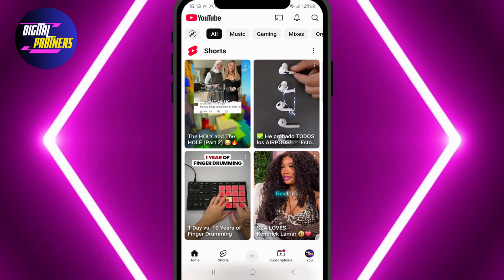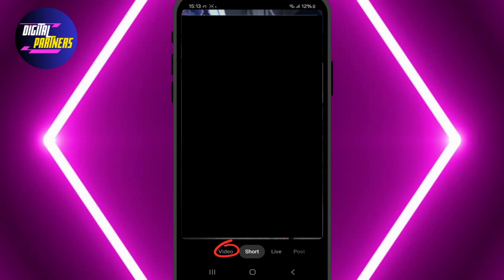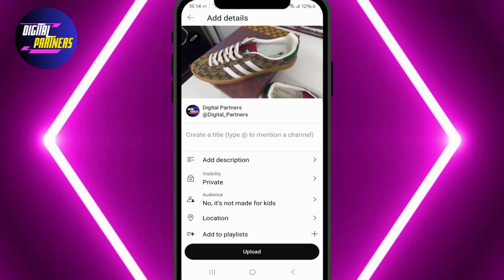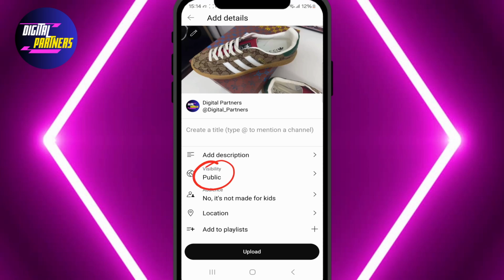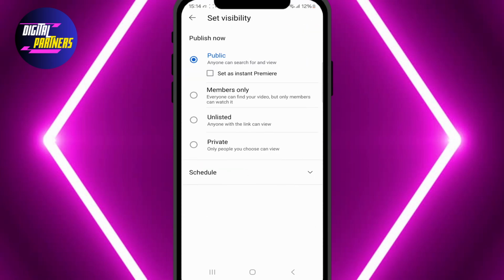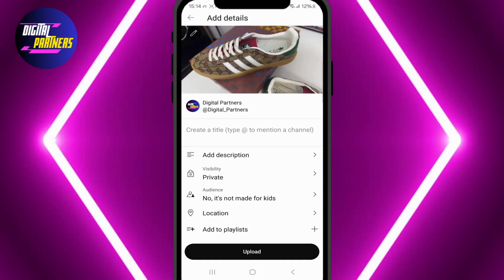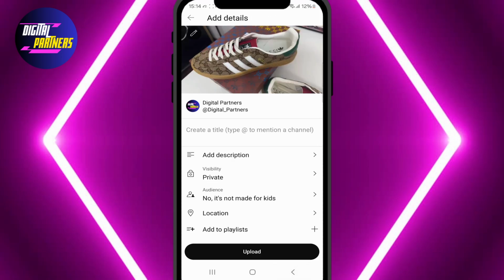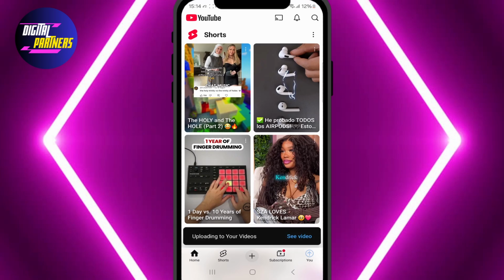How to Upload Private Videos on YouTube App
Want to upload a video to YouTube without making it public? In this quick tutorial, we show you step-by-step how to upload private videos using the YouTube app on your phone. This is perfect if you want to keep your videos hidden or share them with selected people only. Learn how to control your video’s visibility right from your mobile device!